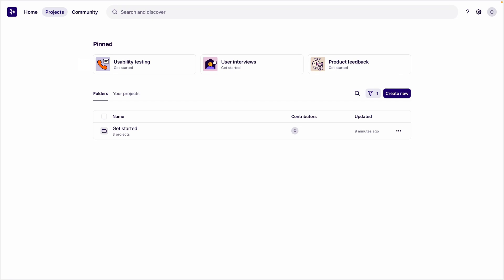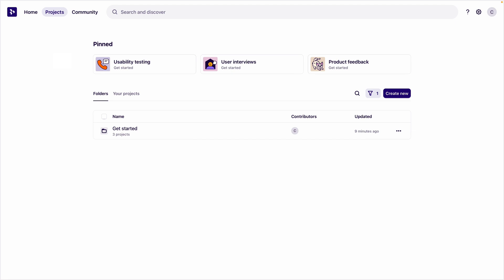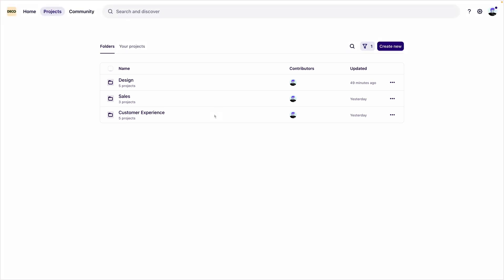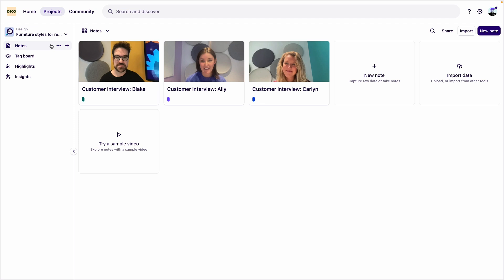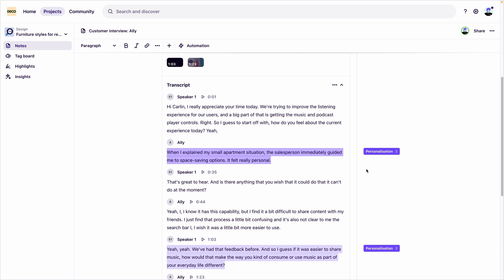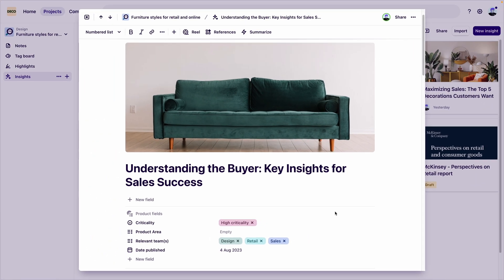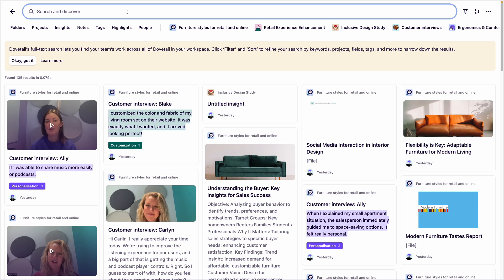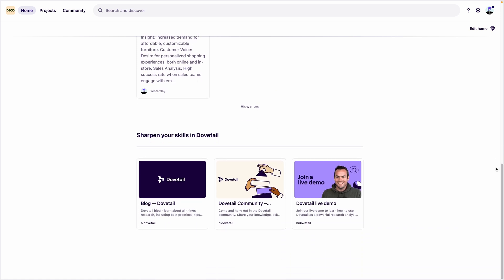Organizing research in Dovetail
Discover how to organize your team's research with Dovetail! This tutorial walks you through the basics of how data is structured in Dovetail. You can organize research projects, import reports and add structure to your data. Learn how to easily find and share insights to improve your work.

Chapters:
00:00 Intro
00:14 Dovetail's structure
01:31 What are Notes
01:50 What are Insights
02:13 Importing PDFs as Insights
02:40 Fields
03:14 Global search
03:48 Homepage